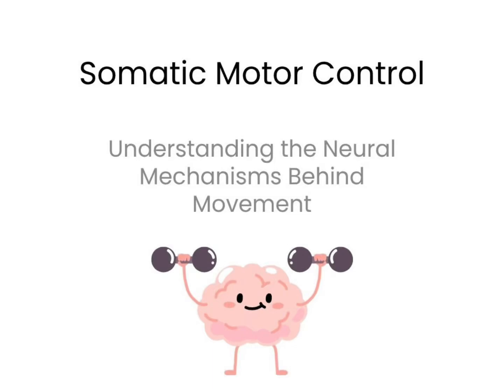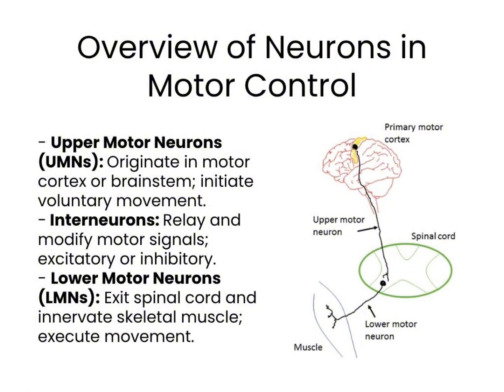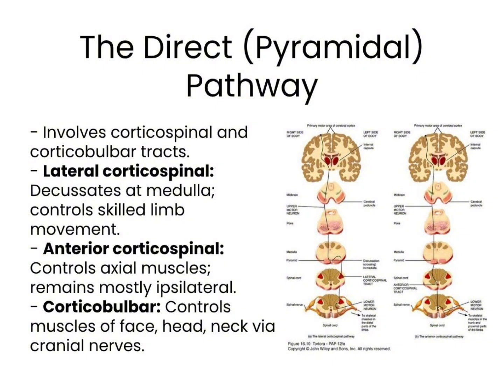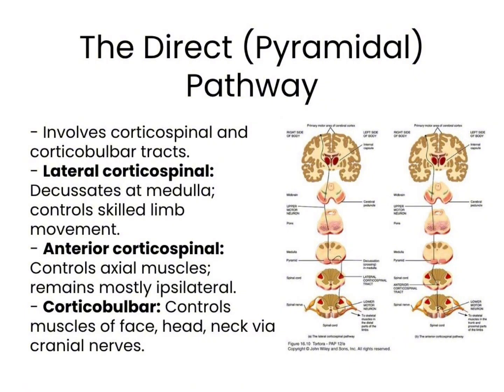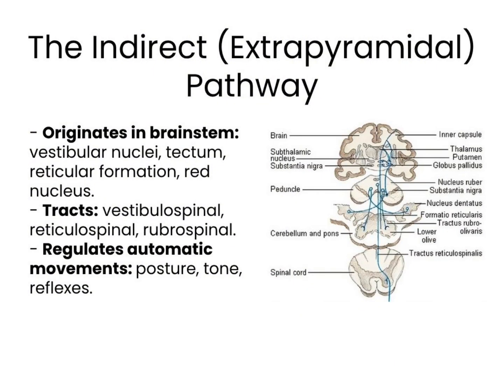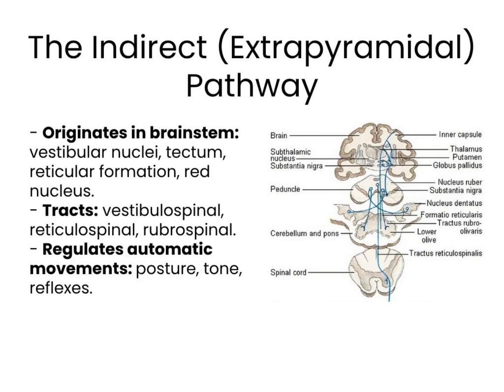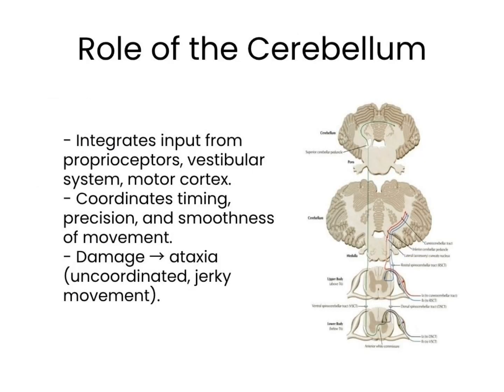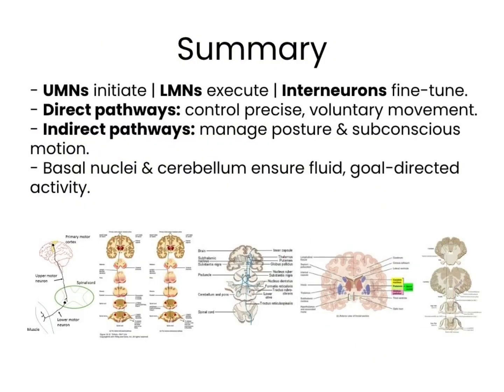Neural Control of Movement